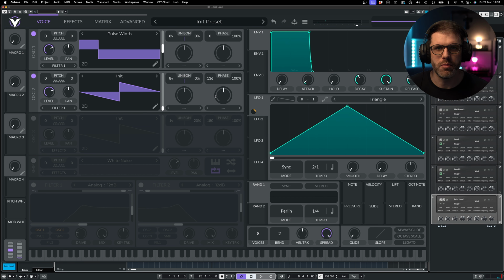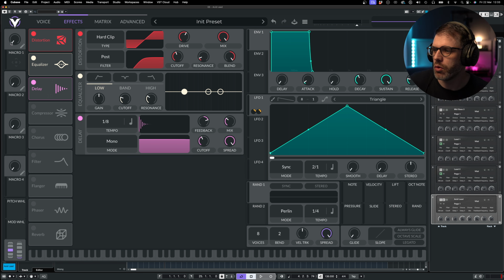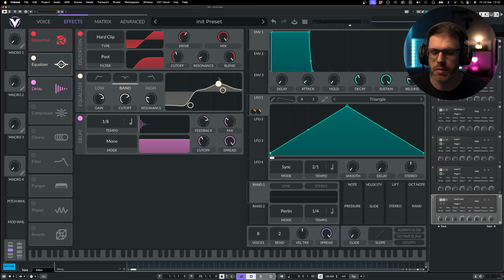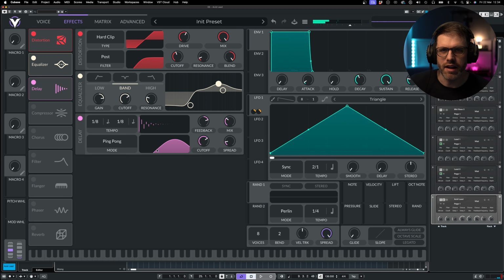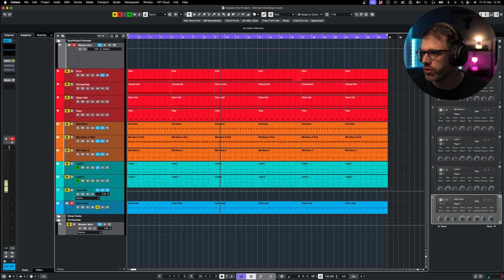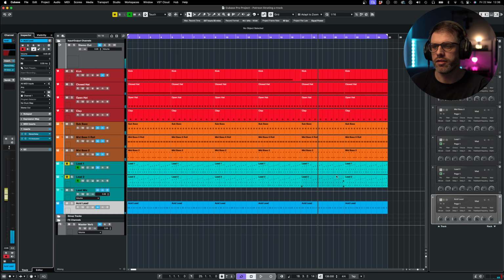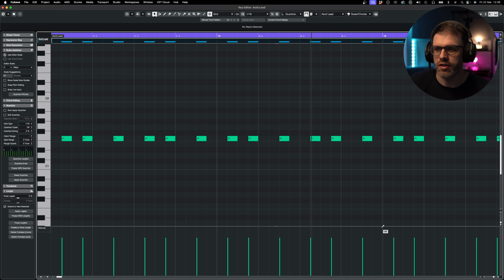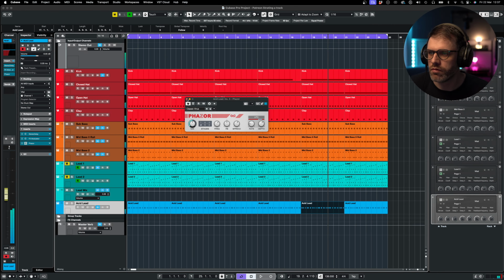Acid Style Lead for Uplifting Trance Movement 😎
A vital sound design tutorial focusing on the Trance style acid lead which helps tie mid basses and plucks together by introducing movement in the mix. 😎